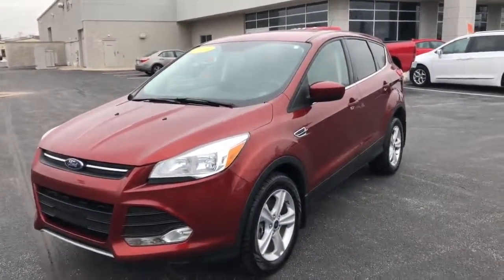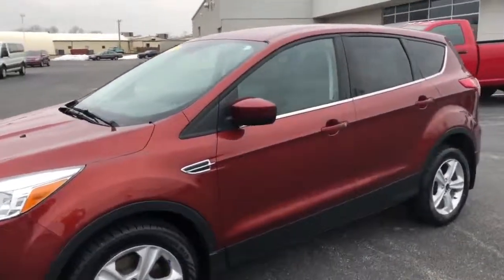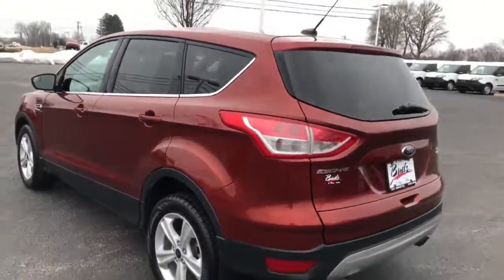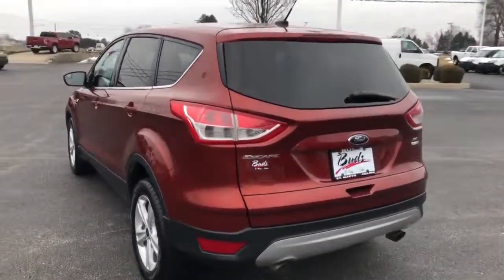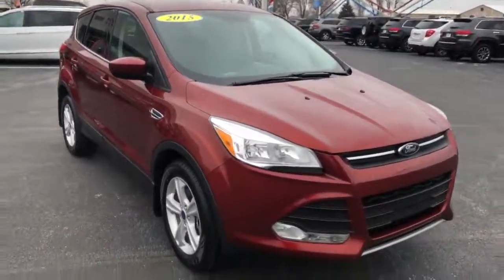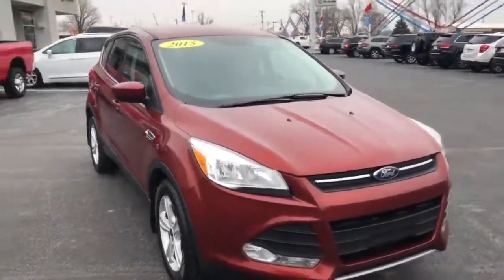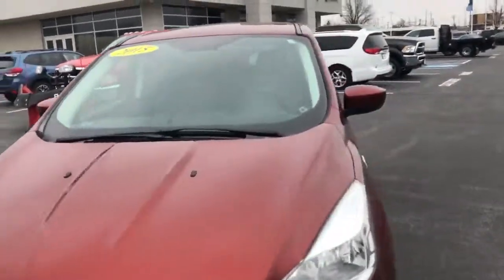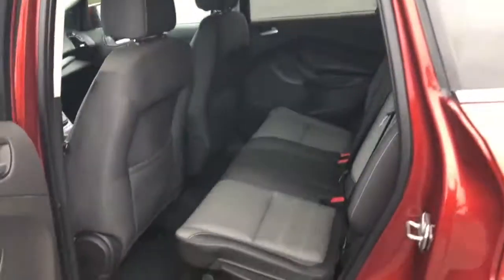2015 Escape 970530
**REAR BACKUP CAMERA**, FOUR NEW TIRES!!, Escape SE, AWD, Sunset, Cloth.
Bud's is proud to be one of 124 national Customer First award winning dealerships, we have great service with great deals!